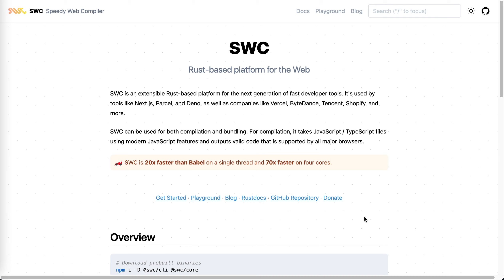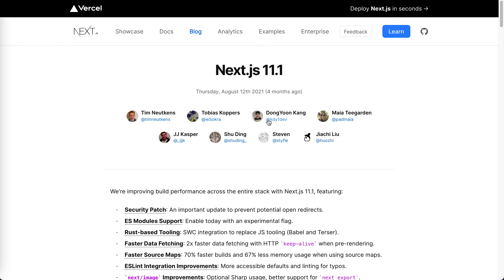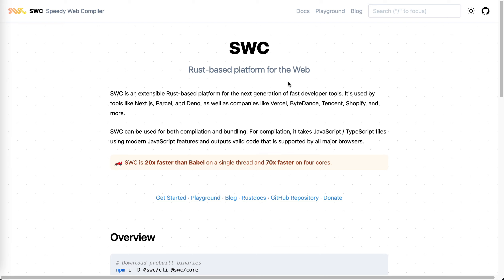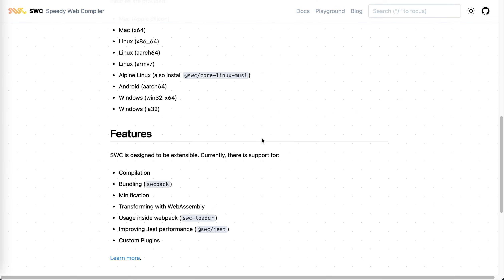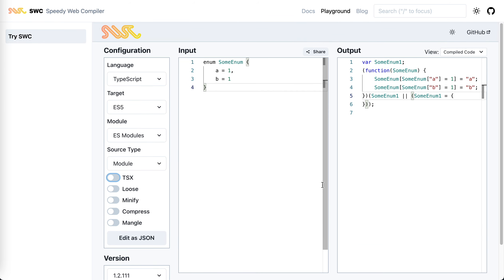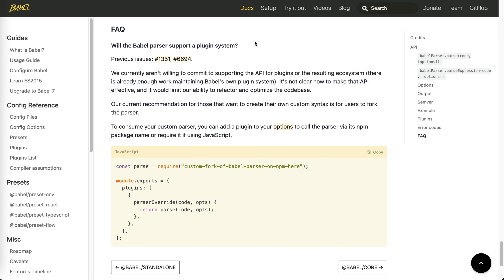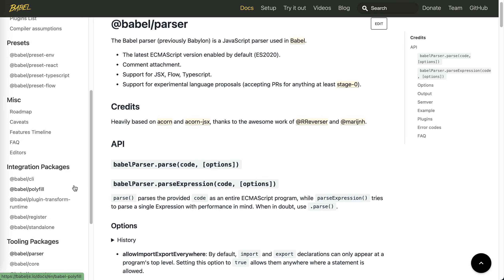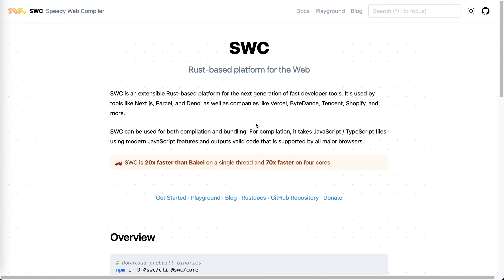SWC is so cool! | JSer - DX is important!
Dev Experience is also very important, so it is never too much to improve the build performance. SWC, which is a compiler in Rust make huge improvement for JavaScript transpiling. Also it is a competitor agains Rome, I think we should bet on SWC because of the popularity of next.js